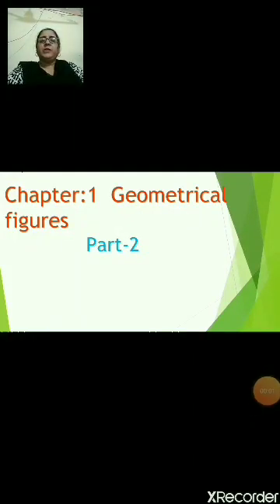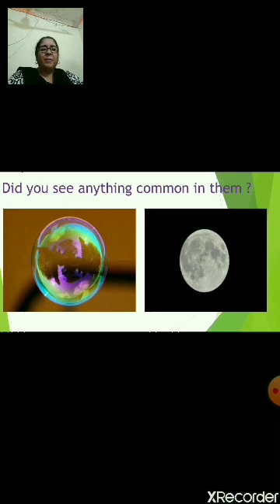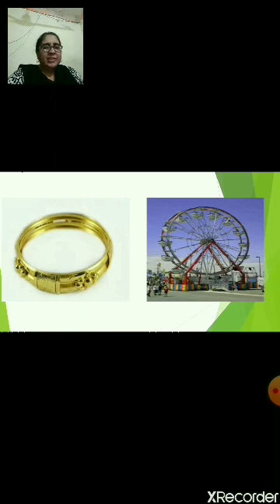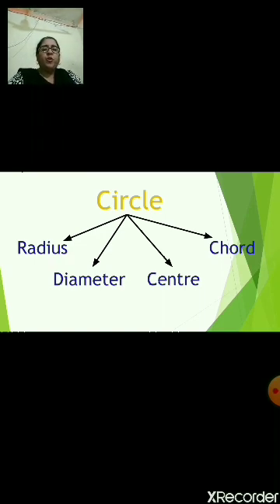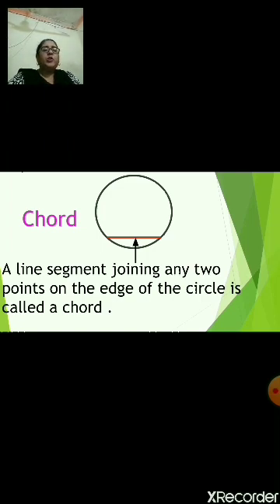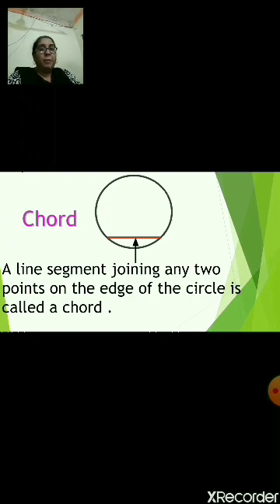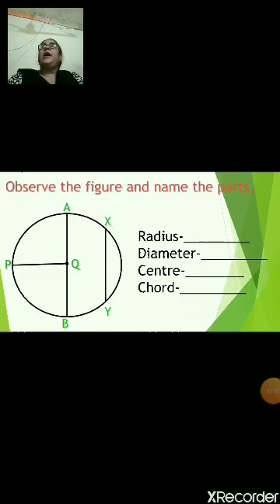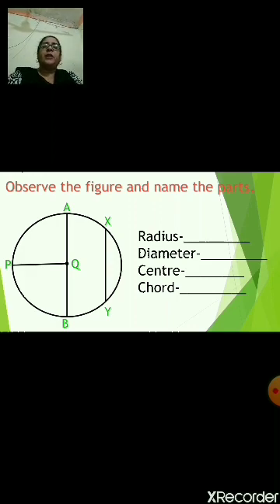Class_4_Maths_Chapter_No_1_Geometrical_figures_Part_2